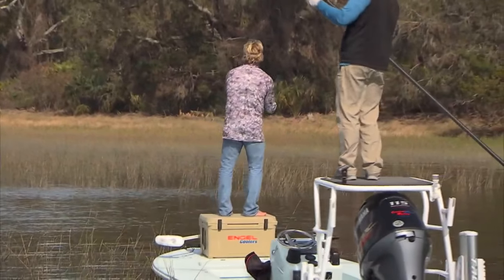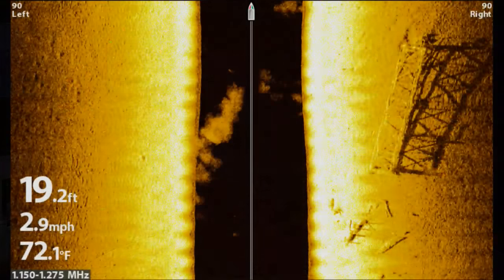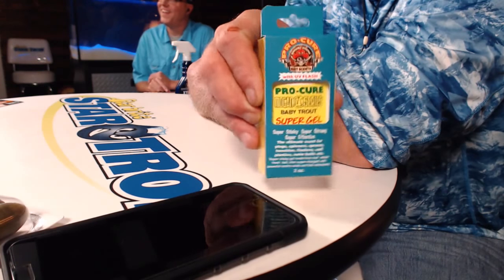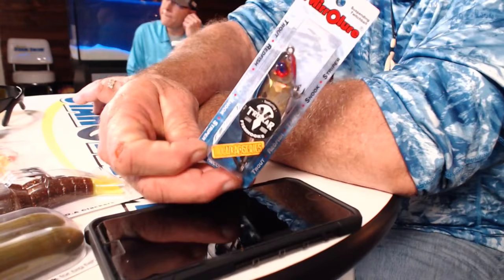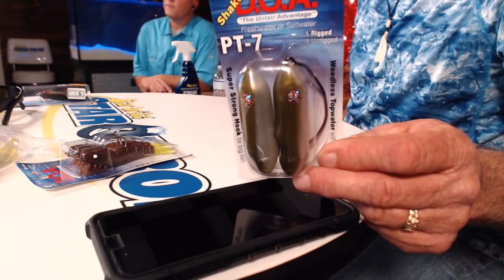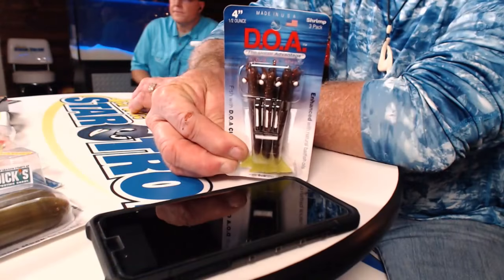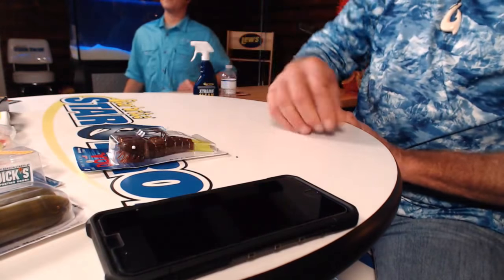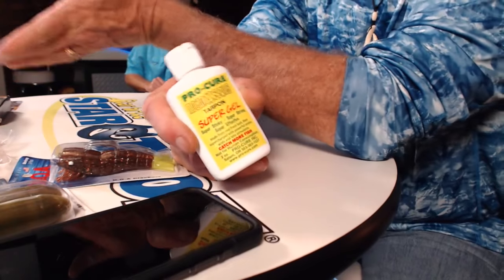AF LIVE - Christmas Gear Guide with Capt Blair Wiggins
Join Capt Blair Wiggins and Executive Producer, Kevin McCabe as they shows us some Christmas gift ideas for the angler in your family and get your questions ready for another interactive AF LIVE.